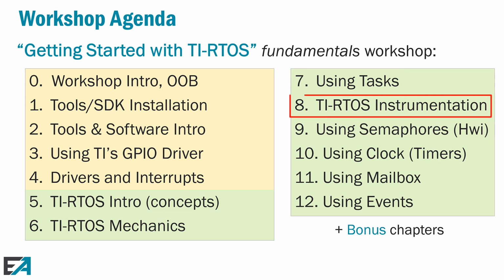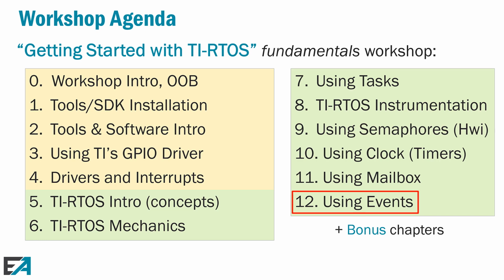Getting Started with TI-RTOS: workshop agenda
Learn more about the "Getting Started with TI-RTOS" workshop.

In this video, Eric Wilbur and Scott Specker of *Embedded Advantage [1]*
describe the agenda for the entire *Getting Started with TI-RTOS [2]
*workshop, which is available both live and on-demand. The on-demand version
includes 13 chapters, 19 labs, and 57 video lectures (7 total hours of
video). This in-depth workshop developed in association with Texas
Instruments quickly teaches production-level skills to craft code on any
platform that supports TI-RTOS.